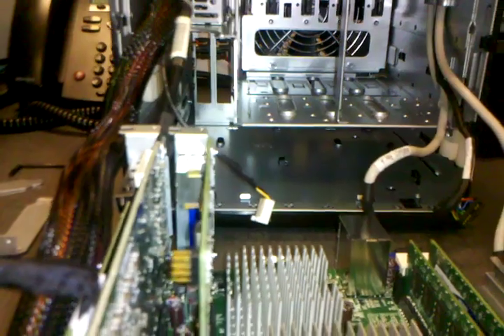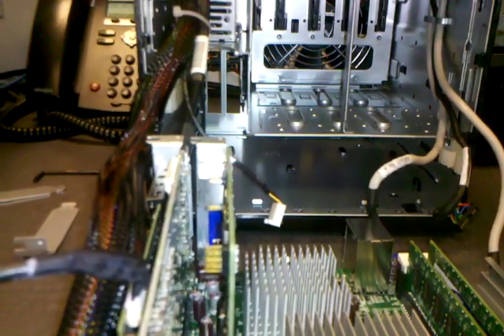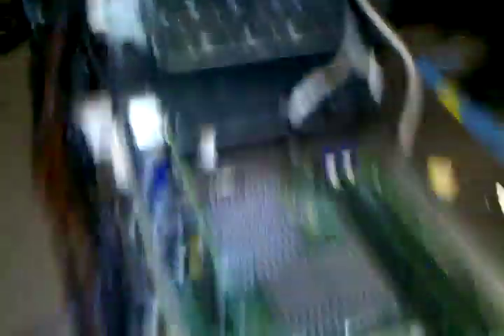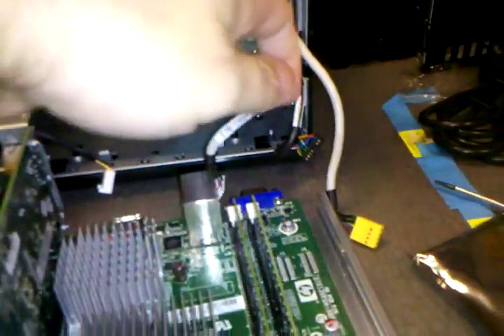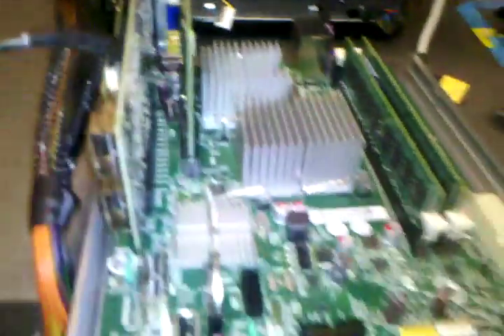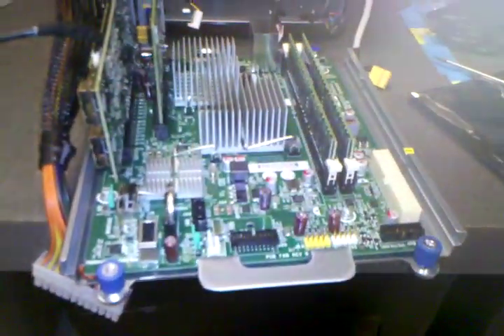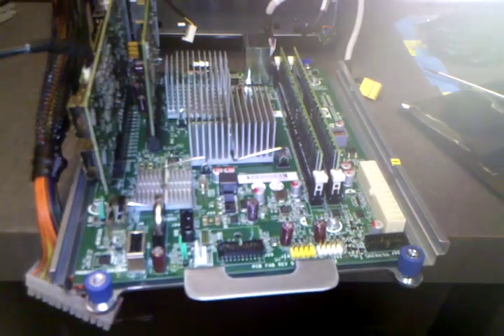HP Microserver with HP P410i Sata raid controler, and HP managment card. Assembly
Recording of me assembling an HP Microserver.  Added Hp p410i raid controller with 512MB batter backed up ram.  Mother board is out and cards installed.